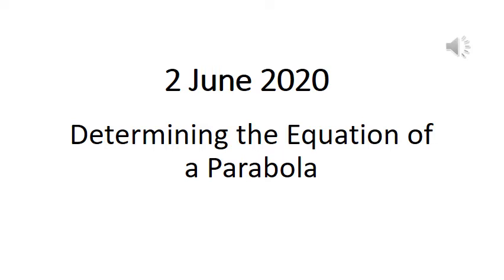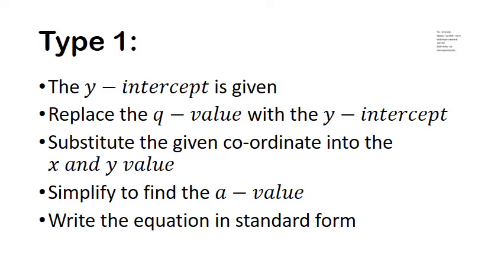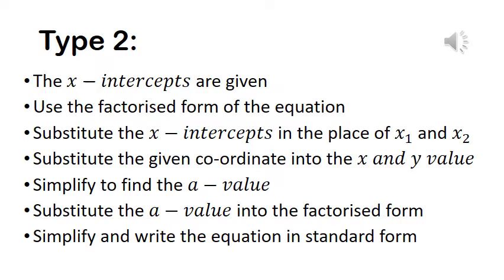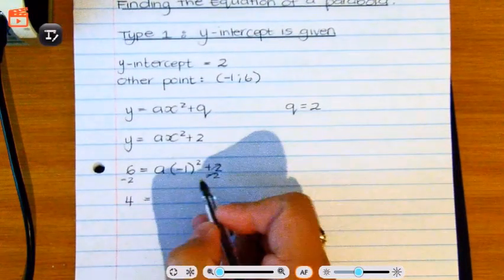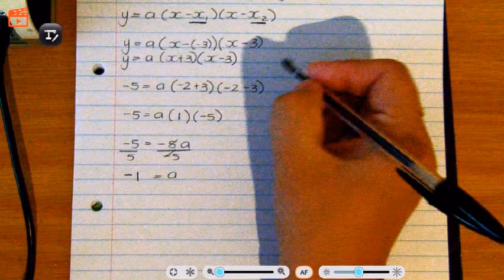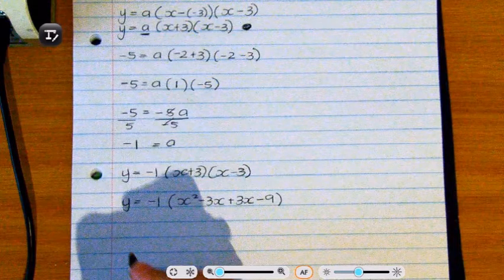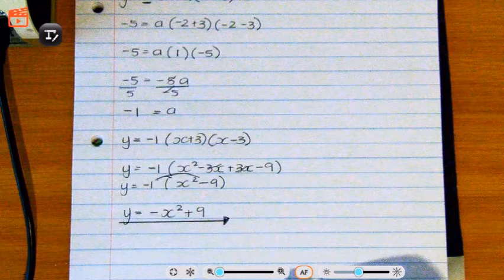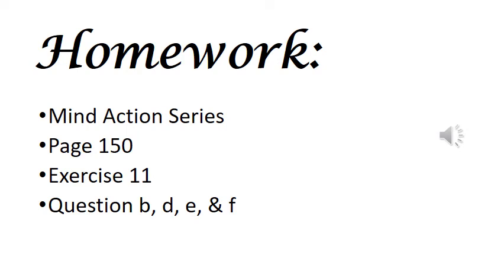2 June - Finding the Equation of a Parabola